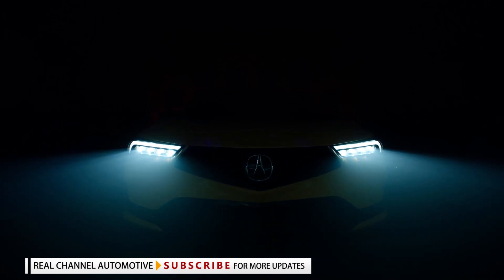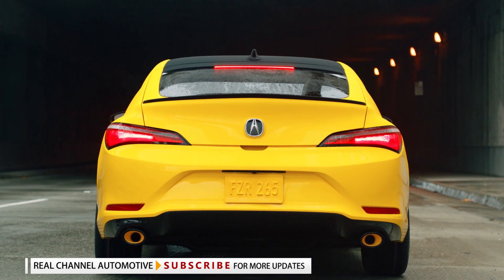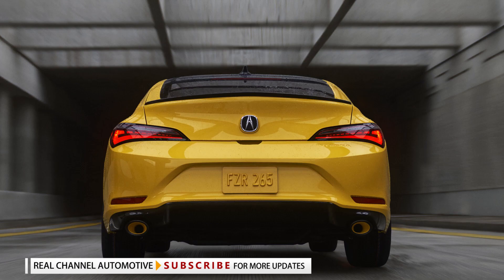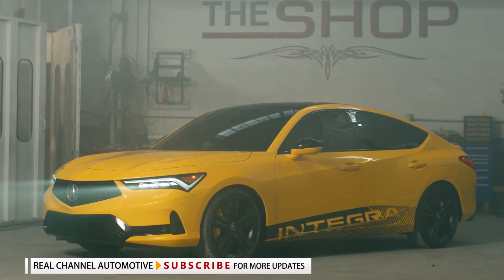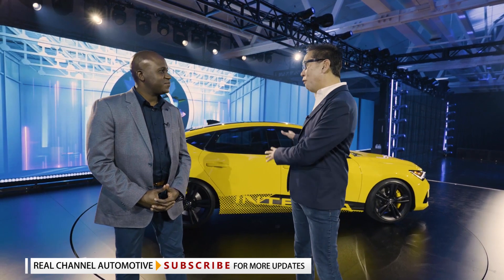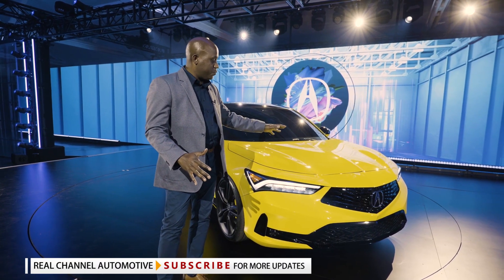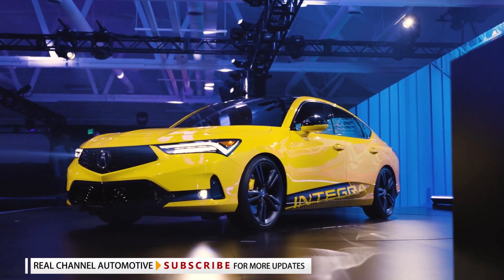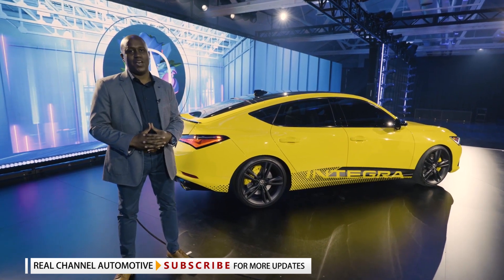2023 Acura Integra Prototype - Revealed With Civic Si Power, Fastback Style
02:52 Integra Walkaround
2023 Acura Integra Prototype Relaunches Iconic Nameplate, Will Start From Around $30,000. The Acura Integra is making a comeback next year, two decades after the Japanese brand killed it off in 2001 to replace it in North America with the RSX from 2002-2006, though that car was sold as the Honda Integra everywhere else. Acura released a handful of teasers of the new Integra in the lead-up to its unveiling tonight and as we suspected, it has a similar design to the TLX, although it is slightly smaller being based on the latest Honda Civic.
Acura previewed it today with the Integra Prototype pictured here and which just like any “Prototype” model from the marque or its parent company Honda, is pretty much a pre-production version of the sports compact model that we’ll see arriving in dealerships in 2022. The front fascia of the car features striking JewelEye LED headlights with distinctive ‘Chicane’ LED daytime running lights. A subtle Integra script has also been embossed into the bodywork below the driver’s side headlight. The Integra Prototype also has a gloss black grille, a black lower grille, and round foglights.

Adorning the exterior of the car is a bright shade of yellow borrowed from the current Acura NSX and also reminiscent of the yellow used by the iconic DC2-generation Integra Type R, dubbed Indy Yellow. Acura has also equipped the Civic-based model with matte-finish 19-inch split-five spoke wheels with Brembo high-performance brakes and Indy Yellow calipers.

A number of Berlina Black accents are also found across the exterior, including the roof, decklid spoiler, wing mirror caps, rear diffuser, and front grille. Found at the rear of the Integra Protoype is a sloping roofline and sharp taillights. As for the all-important powertrain, Acura has confirmed the Integra is fitted with a 1.5-liter turbocharged four-cylinder engine, presumably lifted out of the Civic Si. It hasn’t said how much grunt the Integra will have, but it will probably be the same 200 hp and 192 lb-ft (260 Nm) as the Civic Si. Coupled to this engine is a six-speed manual transmission with drive sent through the front wheels courtesy of a limited-slip differential.
“The Integra is one of the most iconic models in Acura’s history,” vice president and Acura brand officer Jon Ikeda said in a statement. “This new Integra, will continue to deliver on the original’s unique aspirational yet attainable market position, with emotional performance and style, combined with the versatility and utility sought after by today’s buyers.”
Acura says the latest-generation Integra will be priced at “around” $30,000. It will be built exclusively at the company’s Marysville Auto Plant in Ohio on the same production line as the TLX.